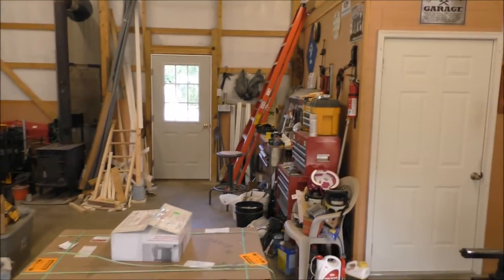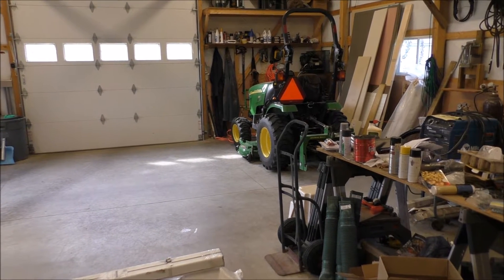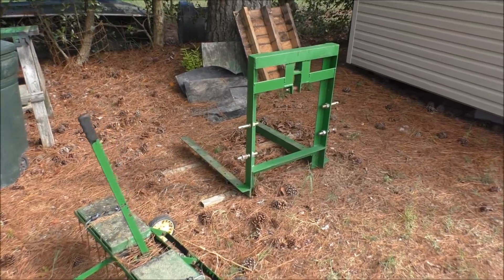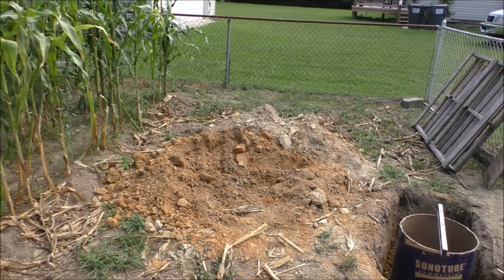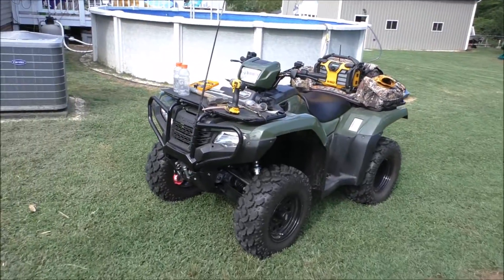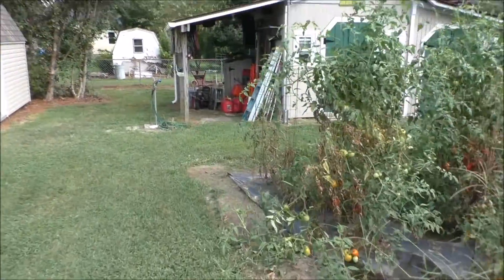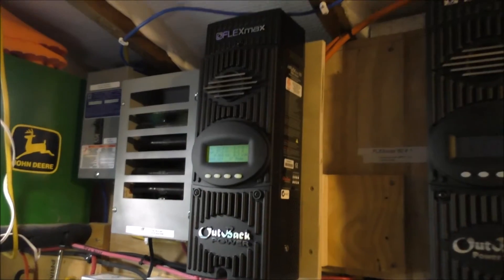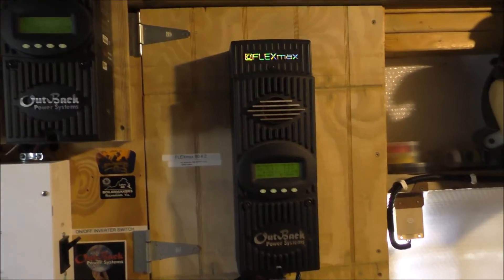Solar Panels On The Pole MT Solar & Kyocera Solar Pt 1 By KVUSMC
This is A Video Series Of Me Installing an MT Solar / Montana Solar on The Pole With 4 Kyocera 265 Watt 60 cell Panels From Start to Finish
 Semper Fi